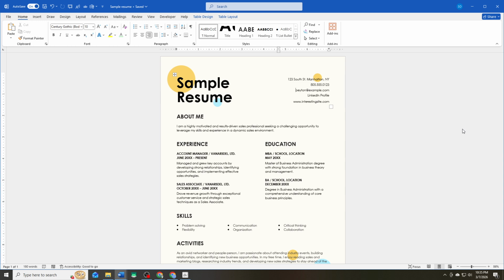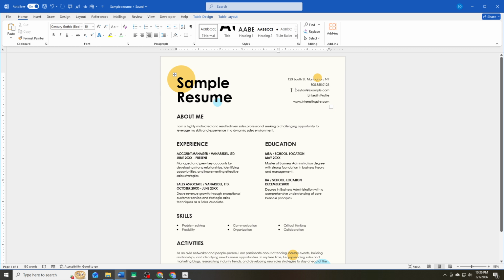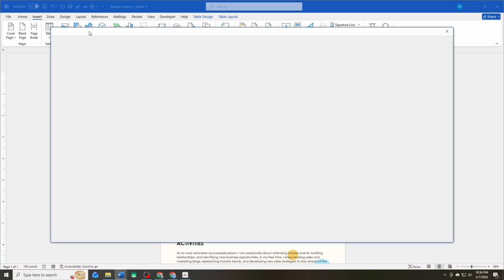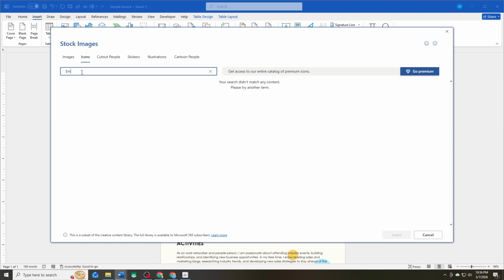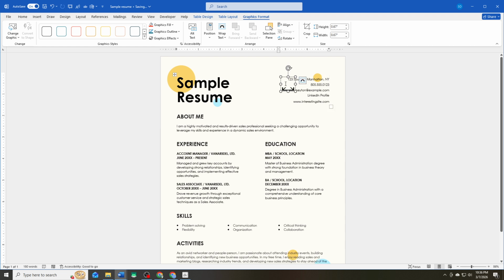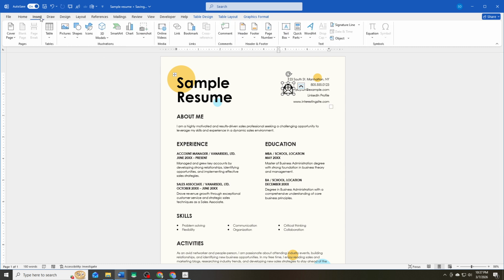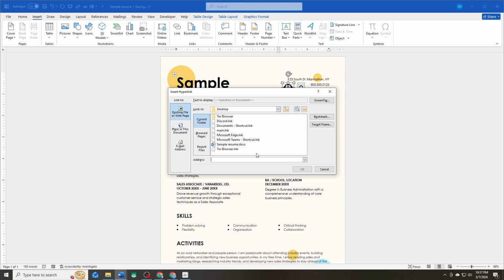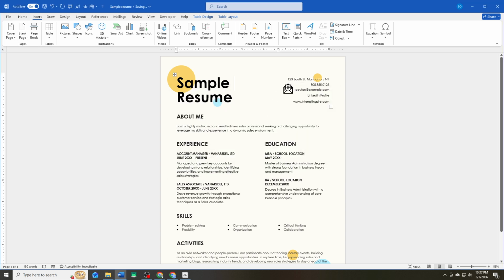How To Use Or Insert Social Media Icons On Your Resume Or CV In Microsoft Word [2026 Guide]